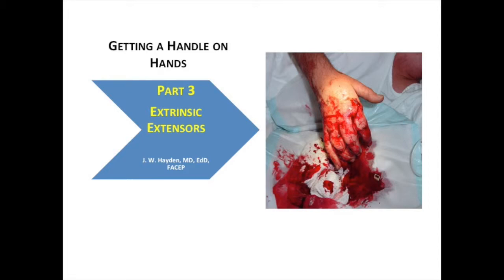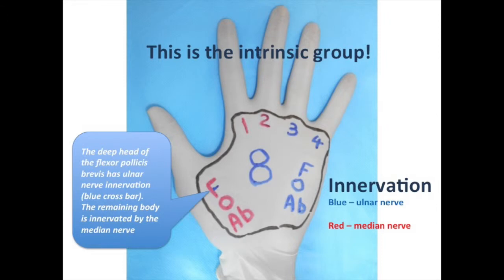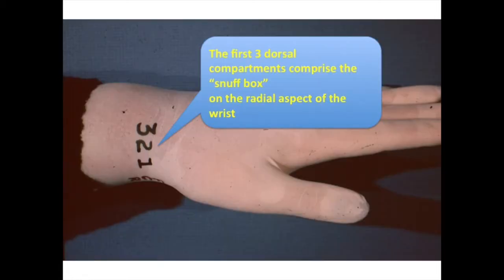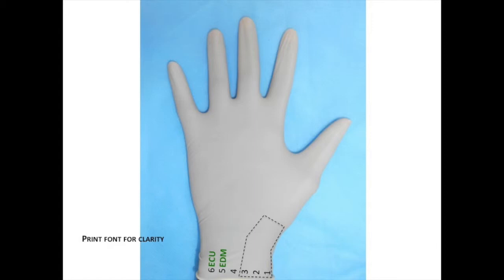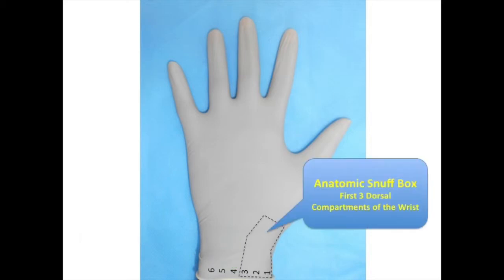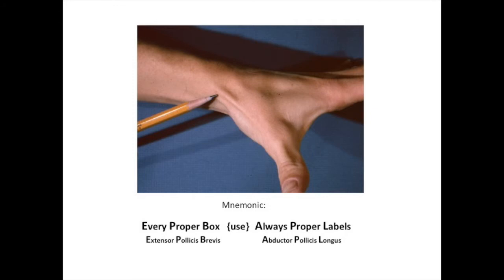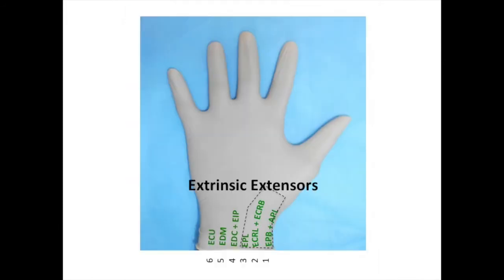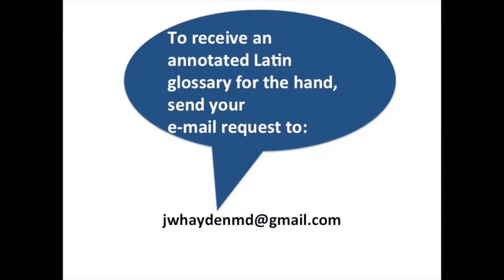"Getting a Handle on Hands" Part 3, The Extrinsic Extensors (Created by Dr. Bill Hayden)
Part three of the four-part series, "Getting a Handle on Hands", reviews the extrinsic extensors of the hand.
Created by Dr. Bill Hayden, emergency medicine physician.